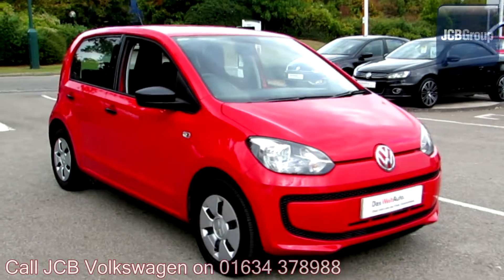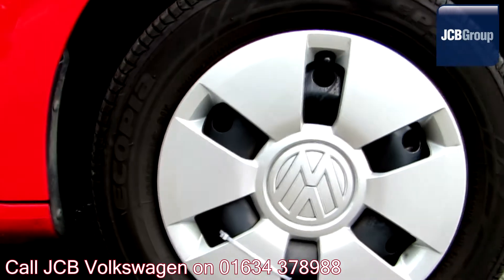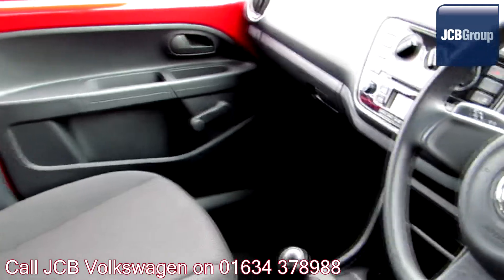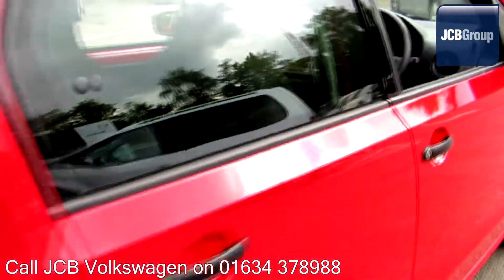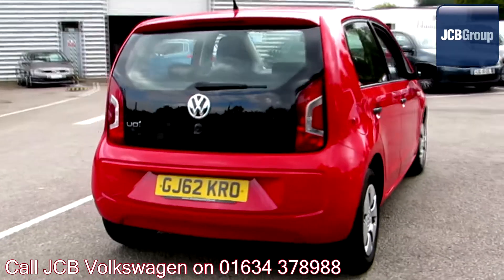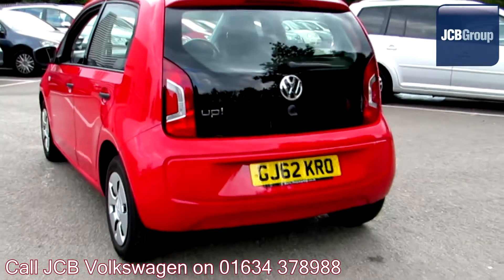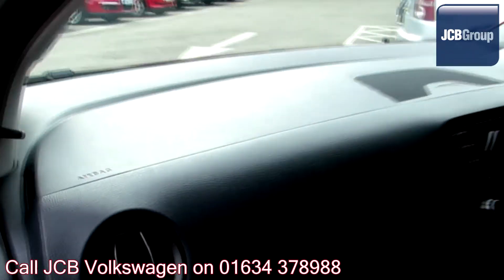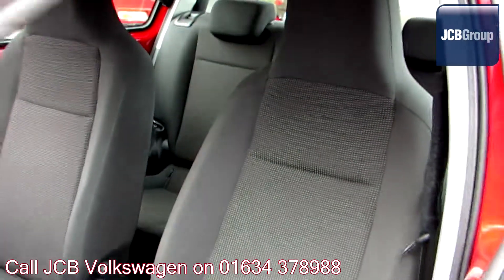2012 Volkswagen UP Take up 1l Tornado Red Metallic GJ62KRO for sale at JCB VW Medway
2012 Volkswagen UP Take up 1l Tornado Red Metallic GJ62KRO for sale at JCB VW Medway Manual Petrol 5 Doors Hatchback